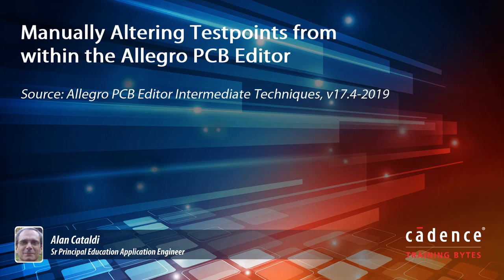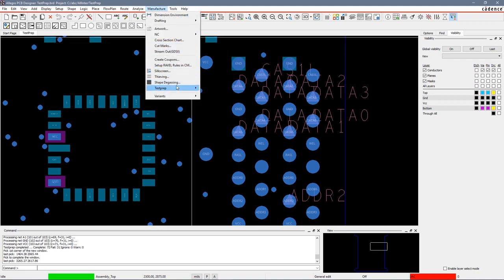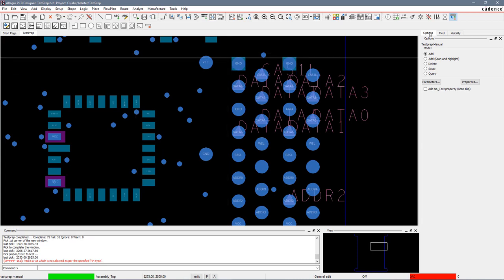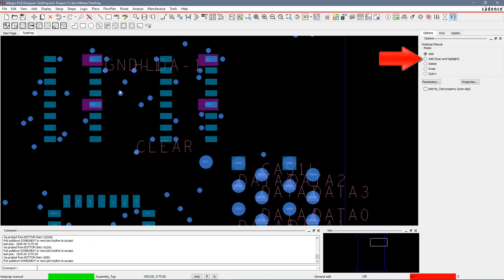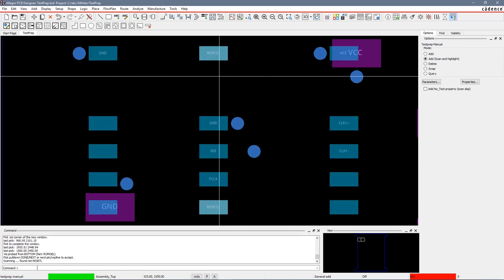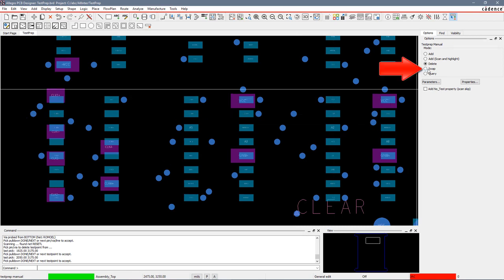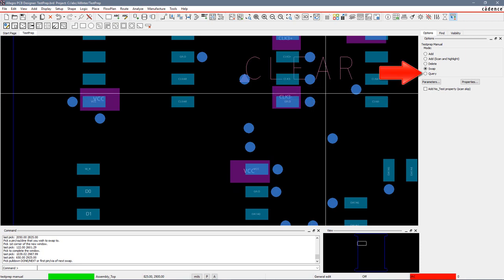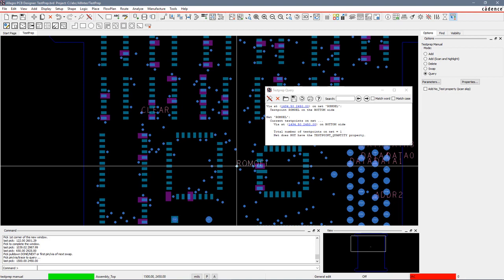15 Manual Test Point Alteration